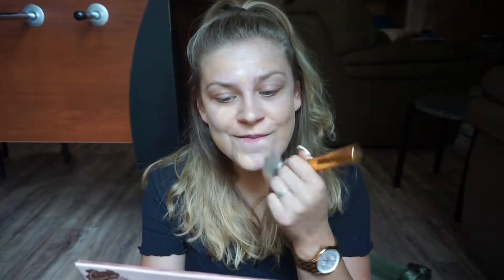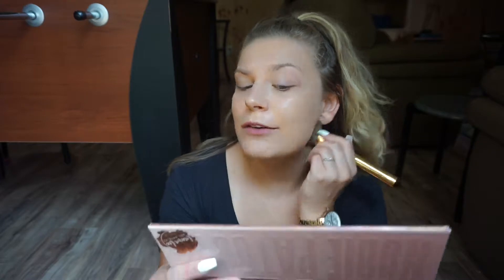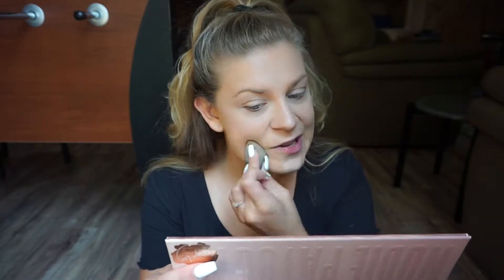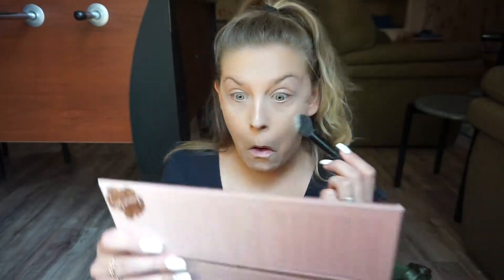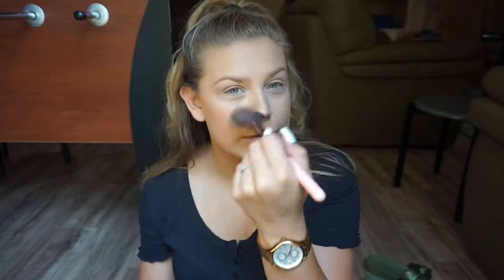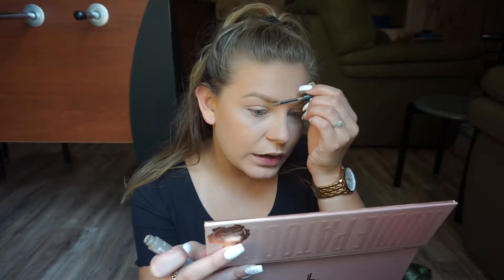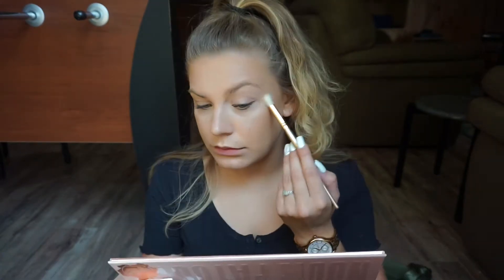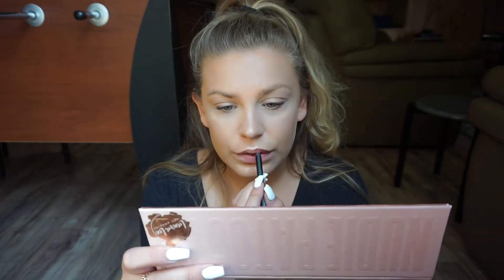10 MINUTE, WATERPROOF MAKEUP!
Hey guys so I am currently on vacation and I figured there was no better time to film this video then now! I am in Maine at a lake house and this has been my go to look while being out on the water all day!

~MUSIC!

Song: THBD- Good For You
// More from THBD //